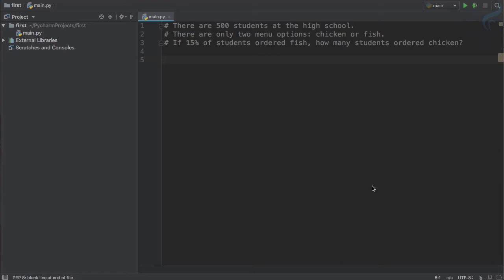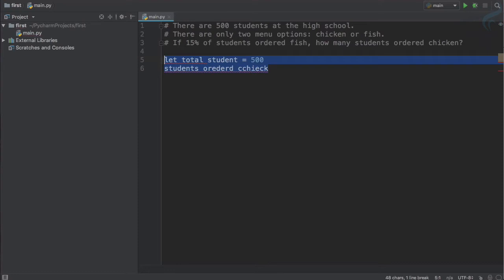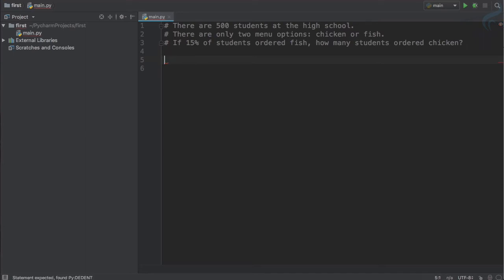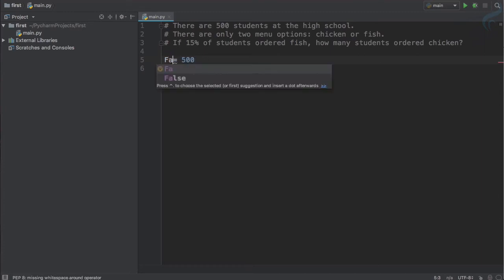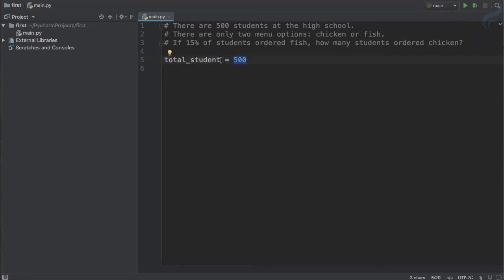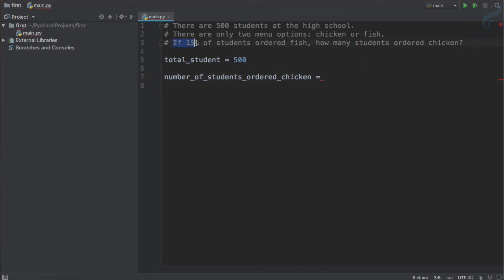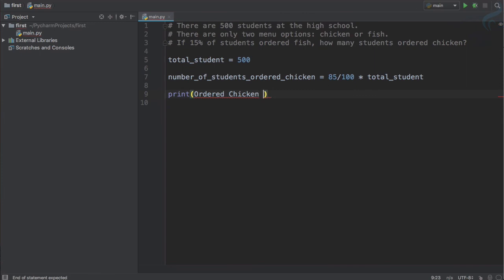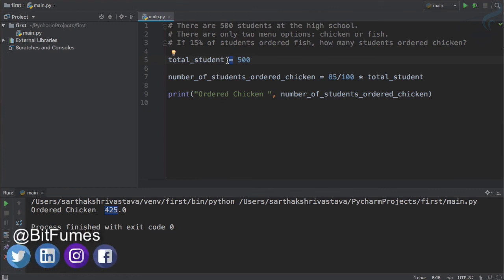Python Tutorial for Beginners | Variables and Assignment Operator #5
What are the rules to create variables in Python and what is Assignment operation

FOLLOW ME

--- QUESTIONS? ---